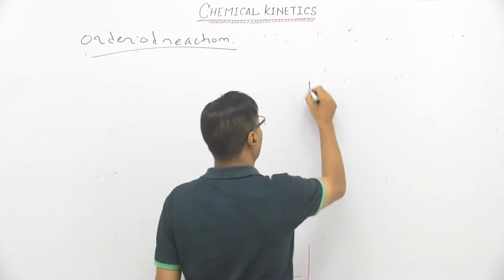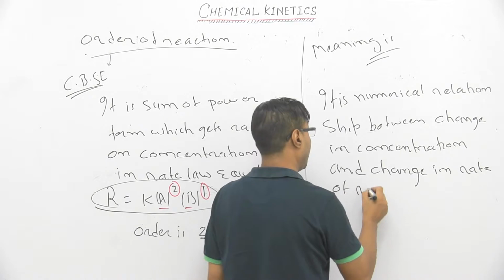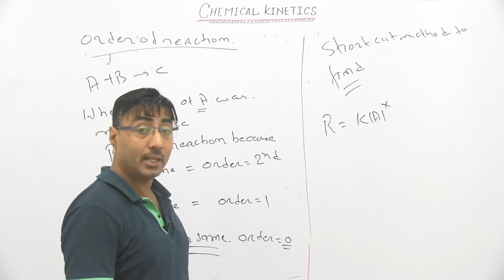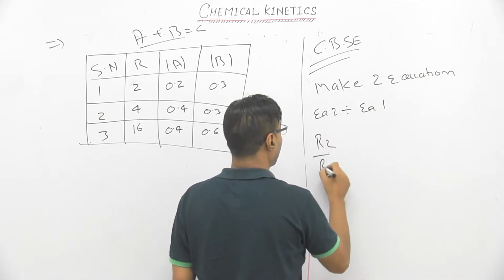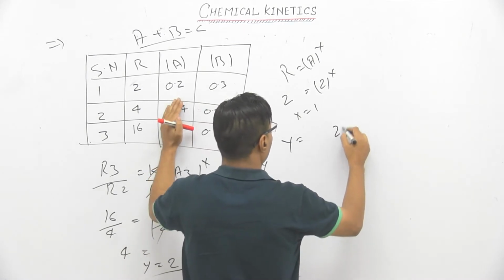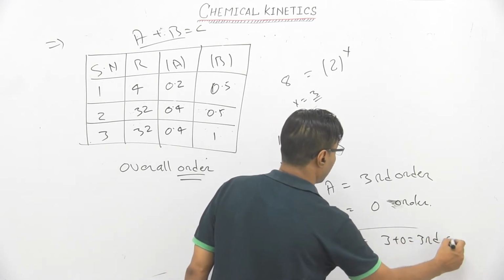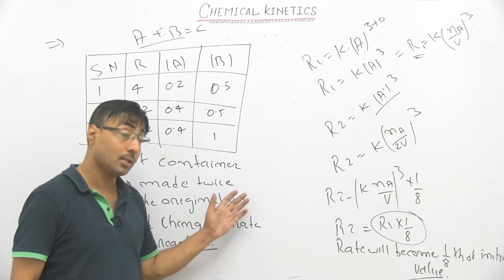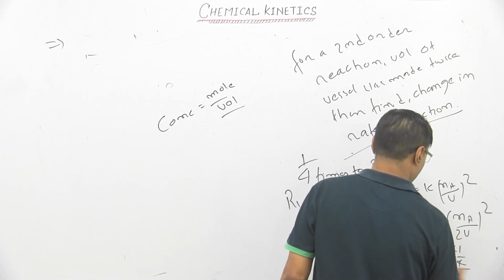#5 - Order of Reaction - Chemical Kinetics - Shashi Bhushan NEET AIIMS NEET AIIMS